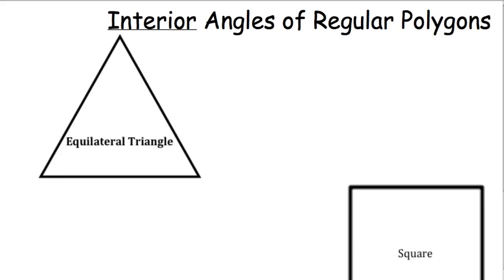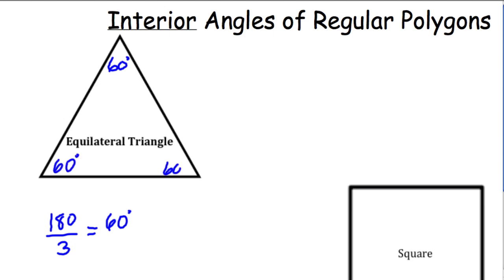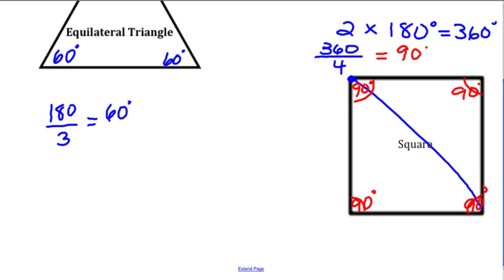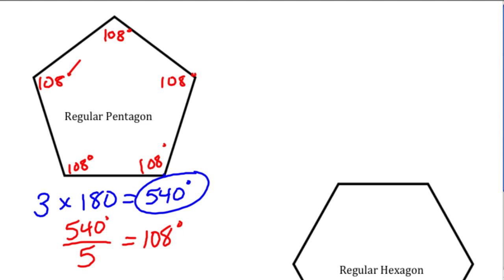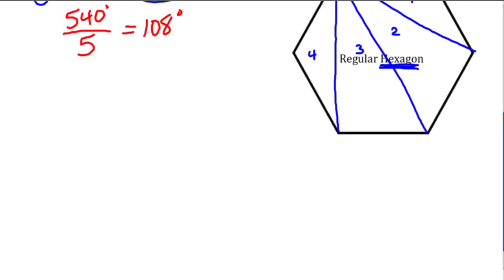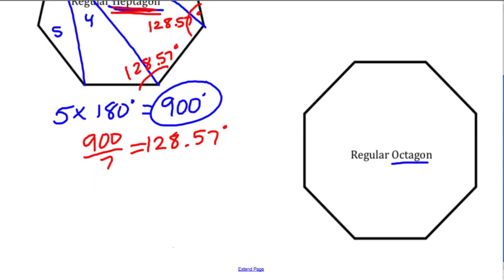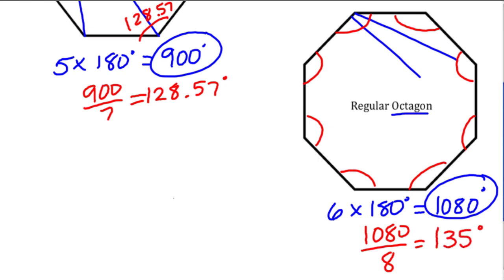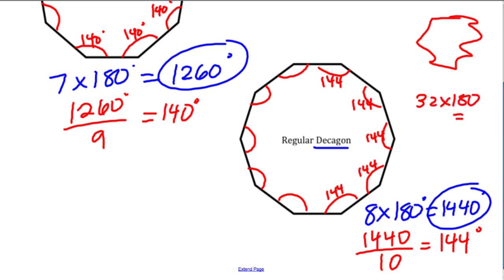Interior Angles of Regular Polygons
Lesson on finding the interior angles of regular polygons from triangles to decagons.